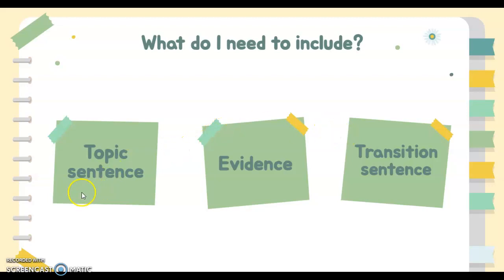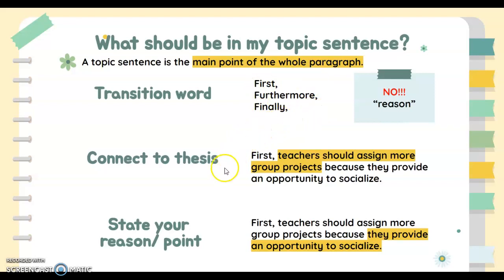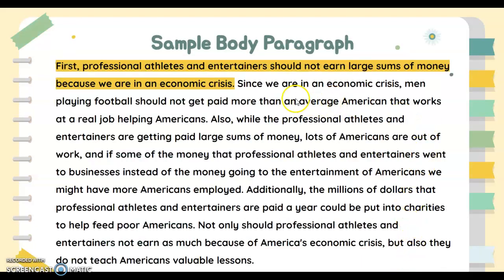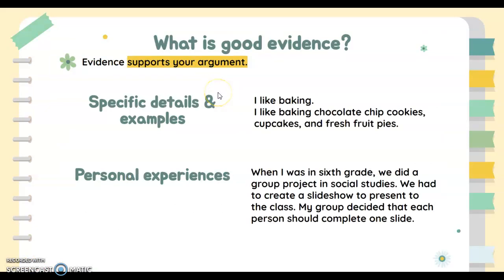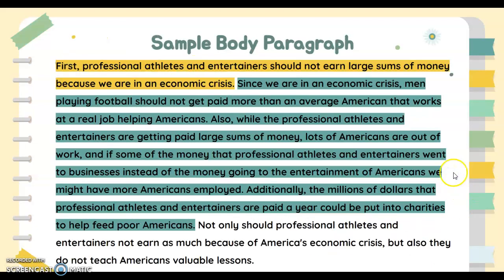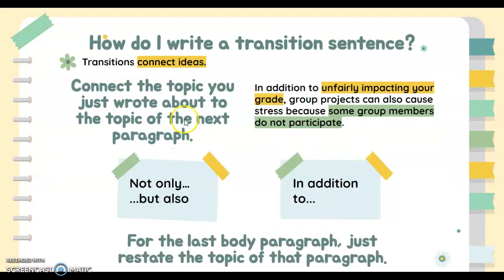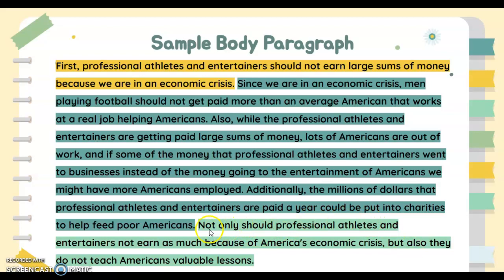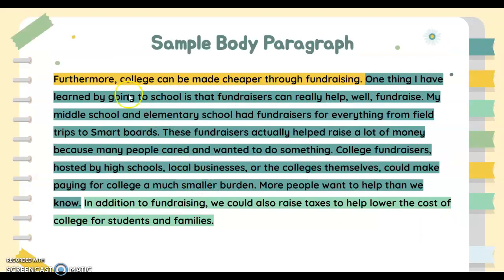Persuasive Body Paragraphs